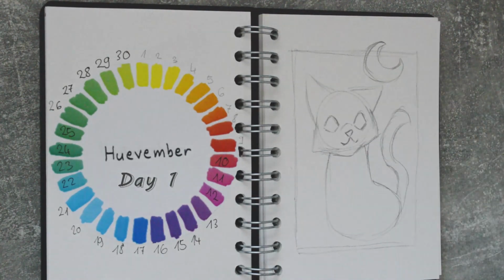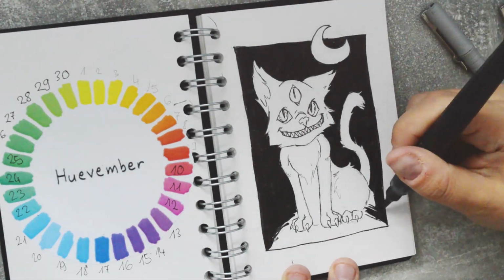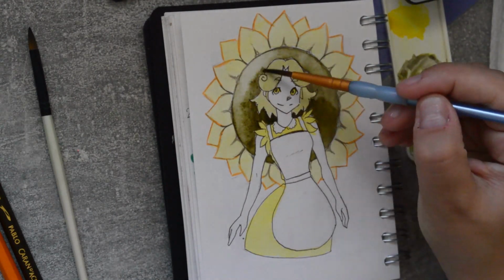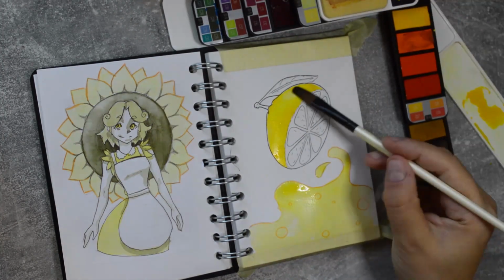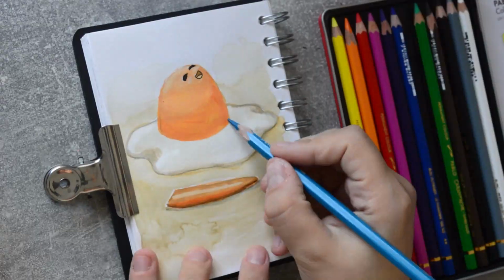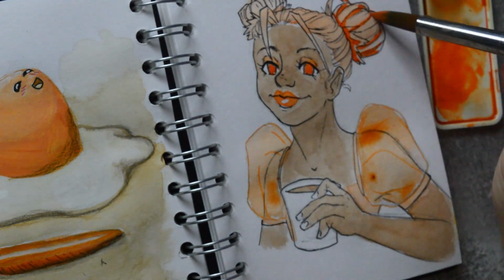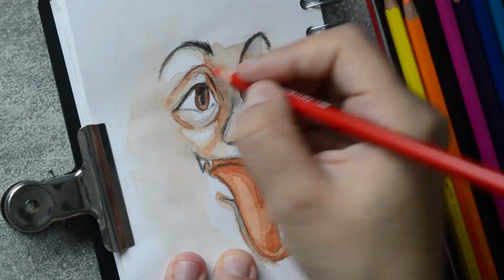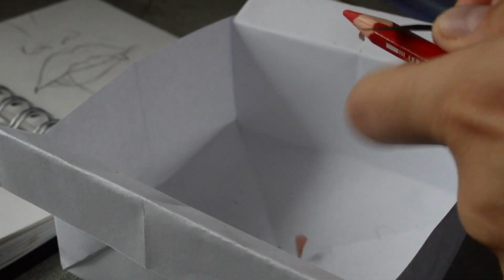What have I gotten into? | Huevember Week 1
Work material:
Huion GT 20 pro
Clip Studio Paint
some photo references

Single days:
0:19 Day 1
2:09 Day 2
3:36 Day 3
5:10 Day 4
6:19 Day 5
7:49 Day 6
9:20 Day 7